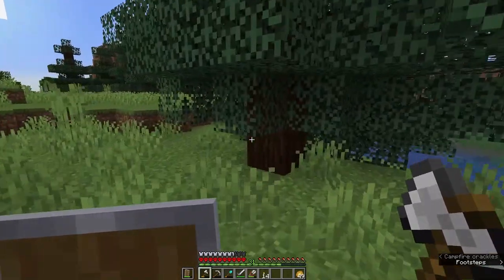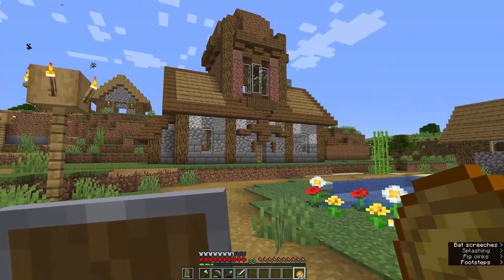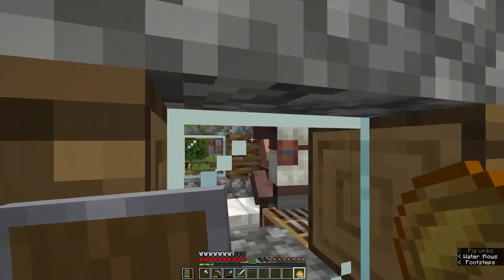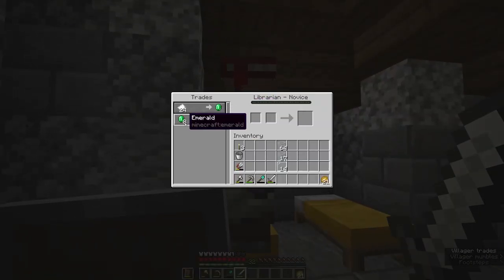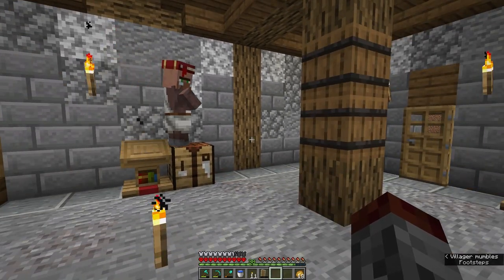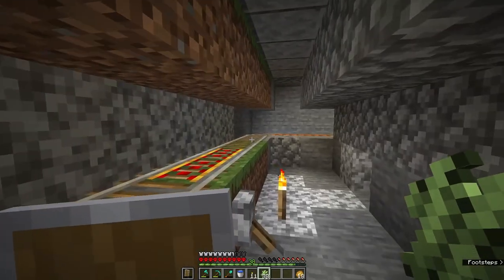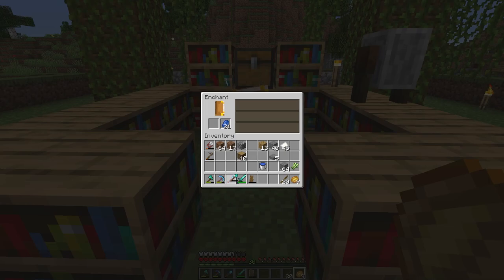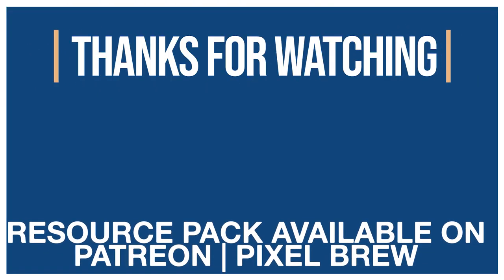Minecraft Hardcore Survival 1.16 Let's Play - First Enchanted Gear - Episode 3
Today we're building the beginnings of a small village library, setting up automated sugar cane, and enchanting our first set of gear!